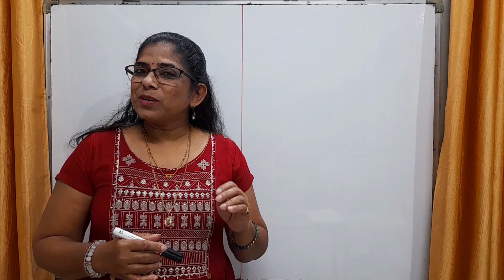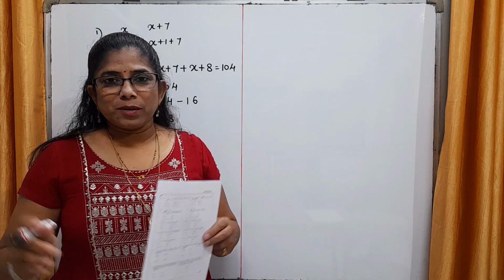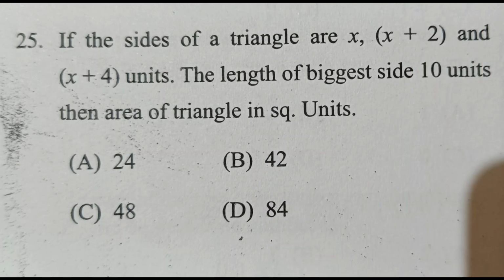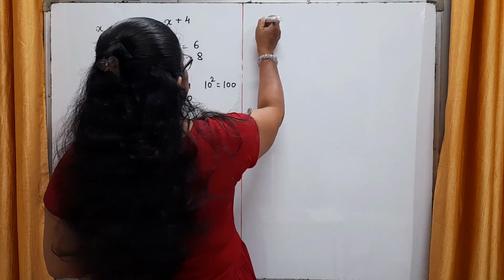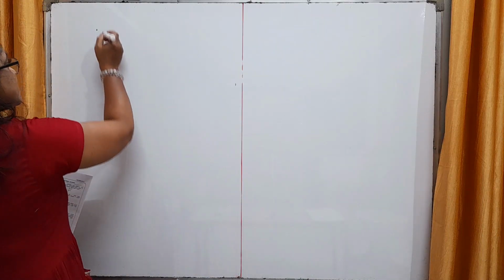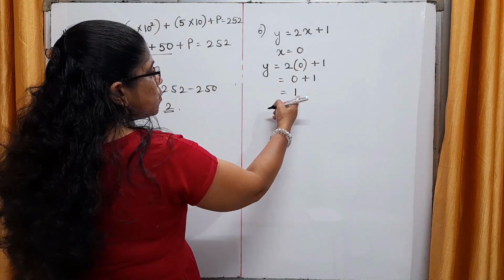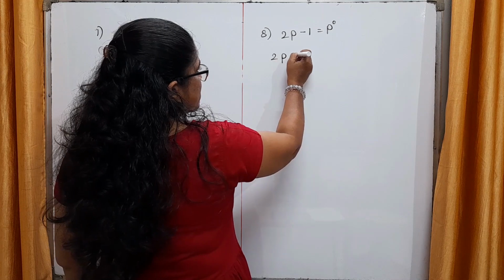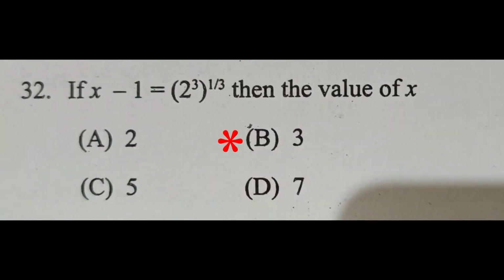NMMS |Maths |Linear Equations |NTSE, Aptitude test, Banking, TET, CTET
NMMS (SAT paper) Maths - Linear Equations
10 Sums are solved in this video to explain the concept Linear Equations
Along with examples we have shared few valuable tips which will help you to score best marks
Follow our channel for regular updates of useful videos